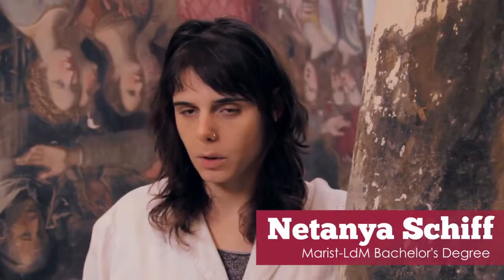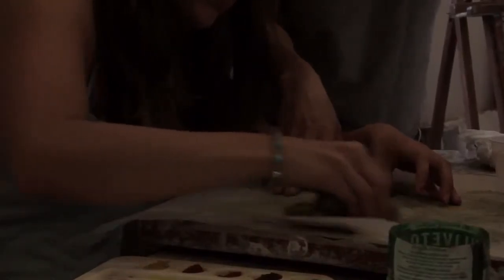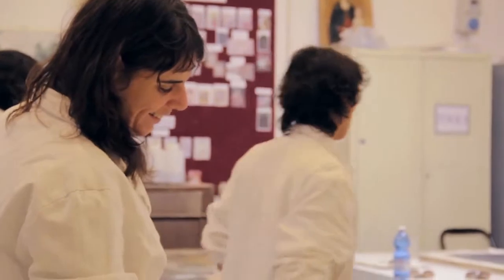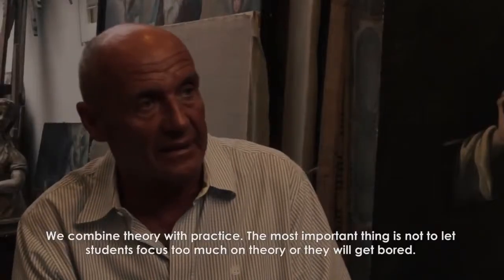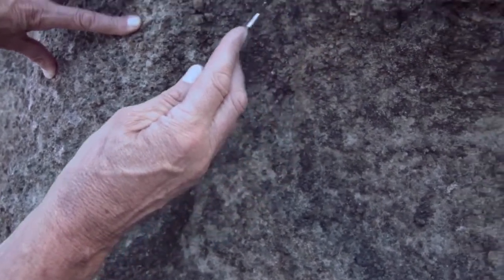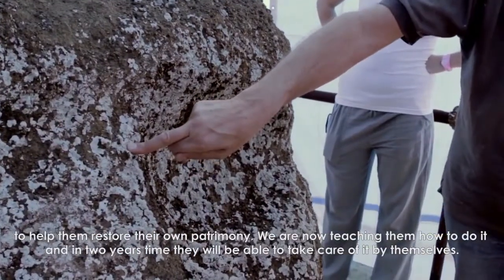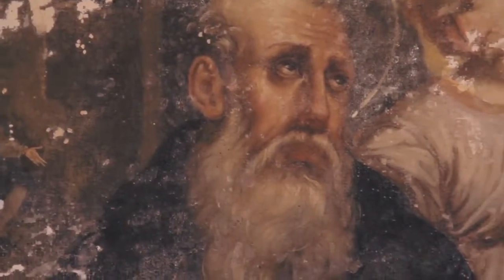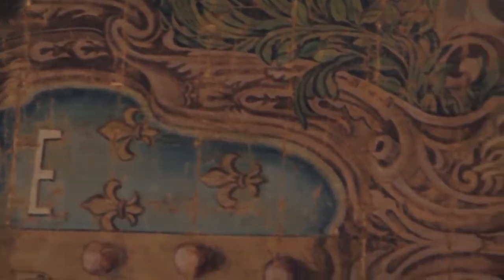İtalyada Restorasyon Eğitimi Lorenzo de Medici Okulu Firenze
İtalyada Restorasyon eğitimi veren Lorenzo de Medici okulu videosu..